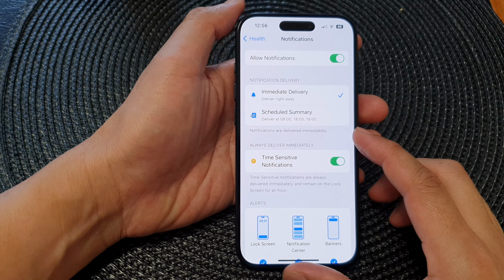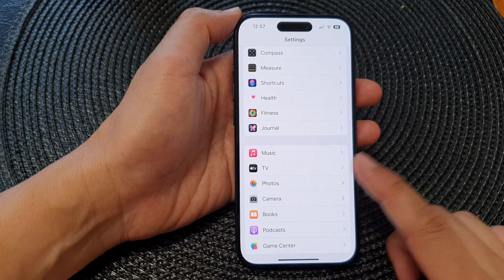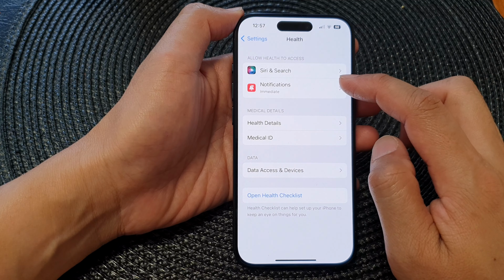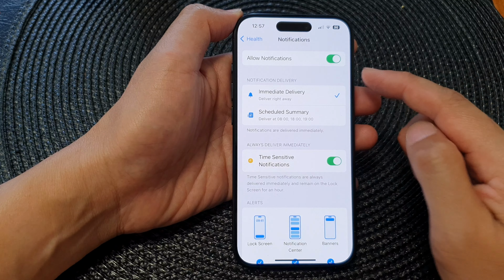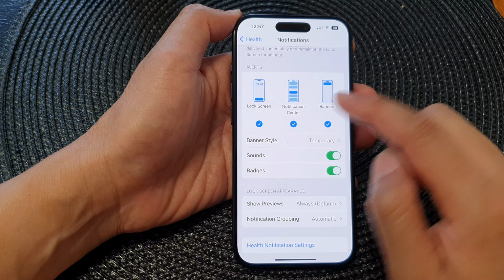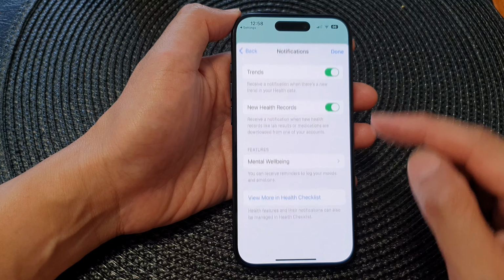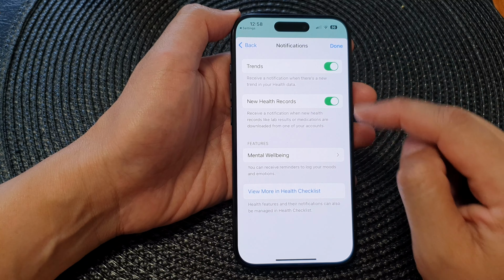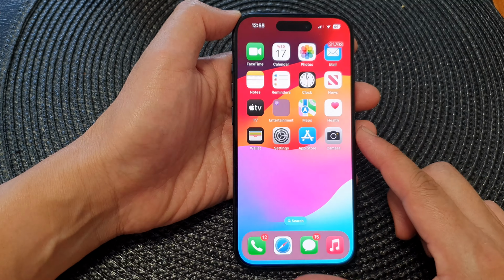iPhone 15/15 Pro Max: How to To Turn On/Off Health App Notifications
In this tutorial, we'll guide you step-by-step on how to effectively manage your Health App notifications on the iPhone 15 series running iOS 17. Whether you're a fitness enthusiast or just want to stay on top of your health data, understanding how to control these notifications is key. Let's dive in!